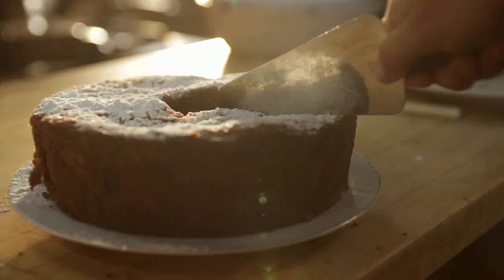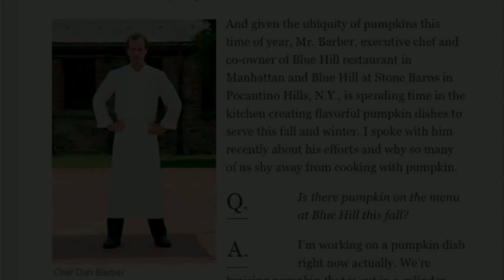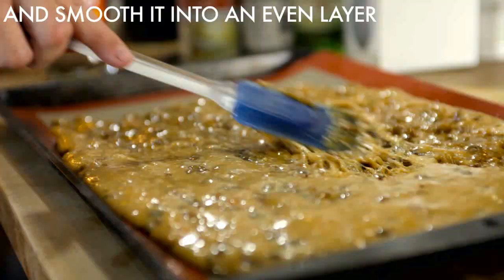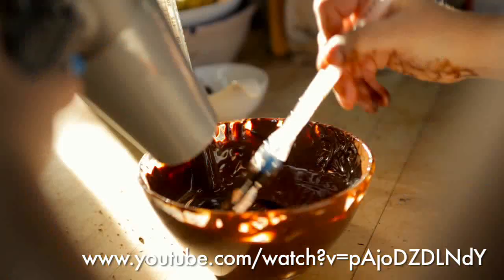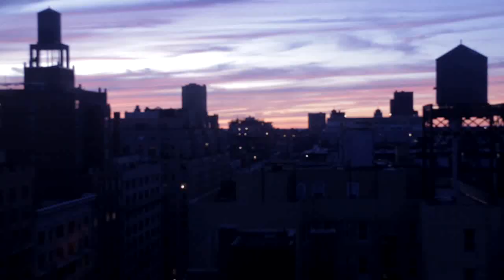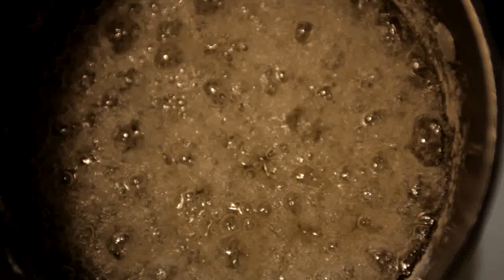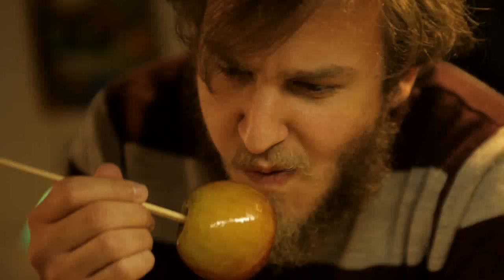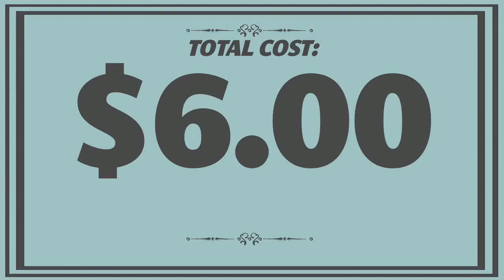How To Make Brittle, Temper Chocolate, and Caramel Apples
Inspired by Jacques Torres, Dan Barber, and Gourmet Magazine, the Working Class Foodies make pumpkin seed brittle and 'grown-up' candy apples for Halloween.

Hungry Nation is all about cooking, food, and great recipes.
Real People. Real Food.